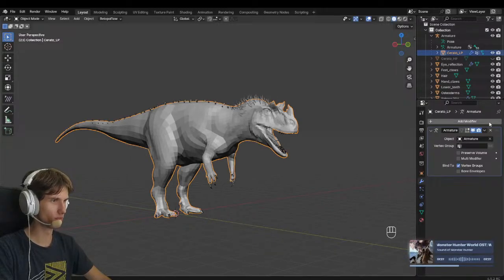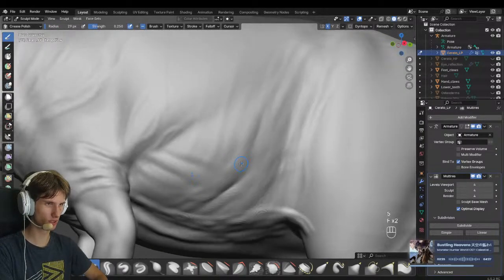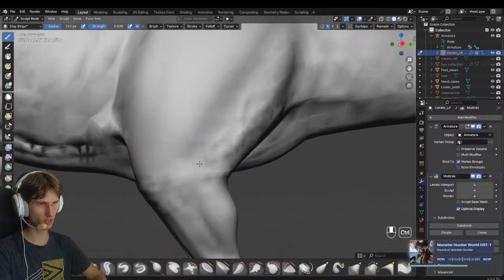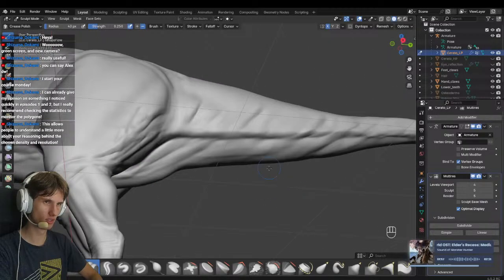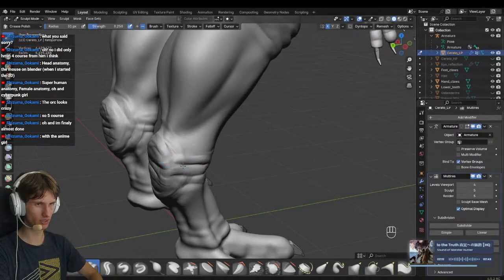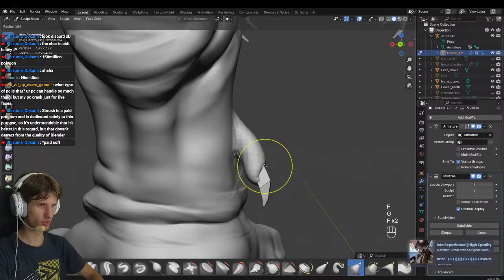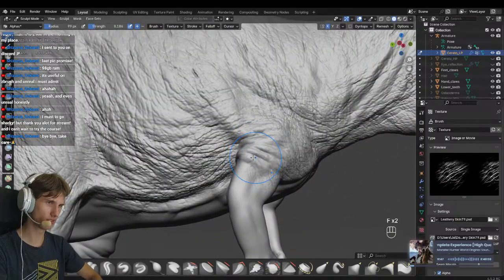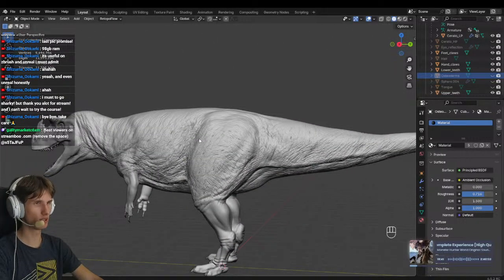Sculpt With Me Ep9: The Coolest Dino aka Ceratosaurus! |Blender 4.5 Live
9th episode of series of sculpting a dinosaurs in Blender live.
IMPORTANT LINKS
Good dino anatomy reference by this guy:
TIMESTAMPS